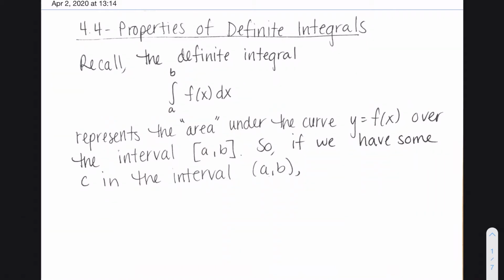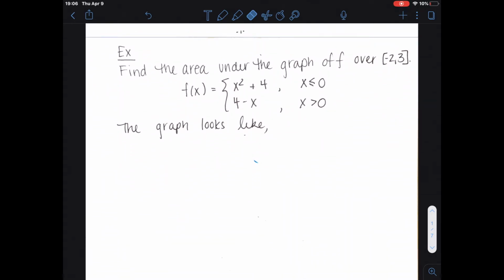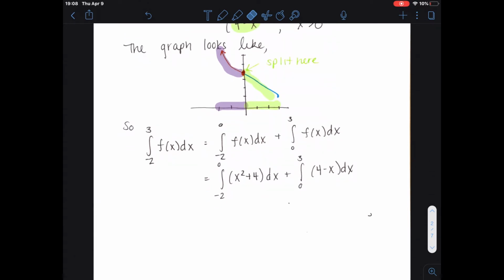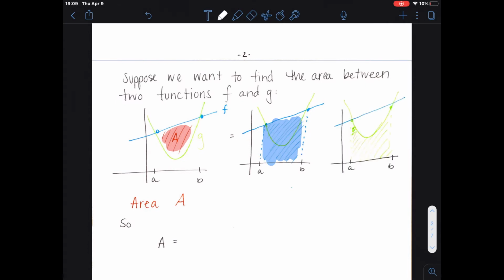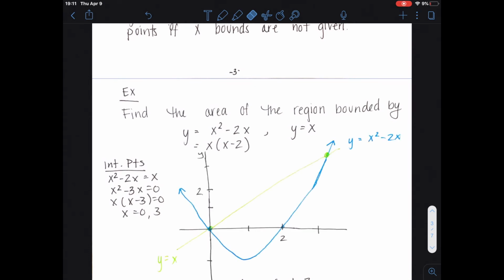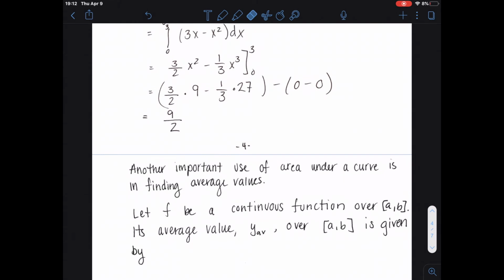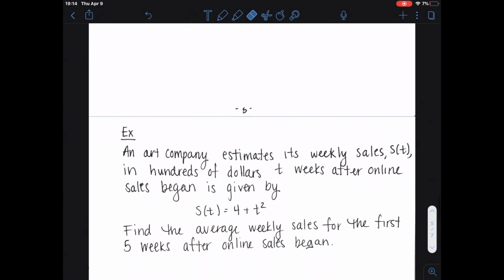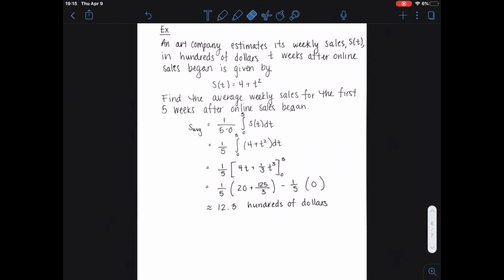Section 4.4 - Properties of Definite Integrals